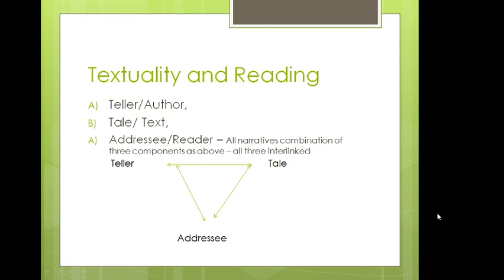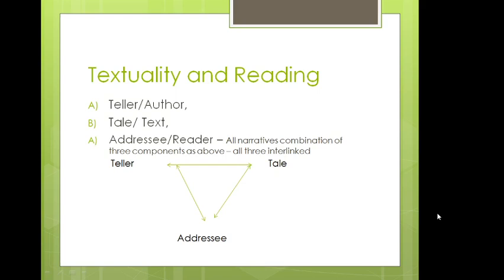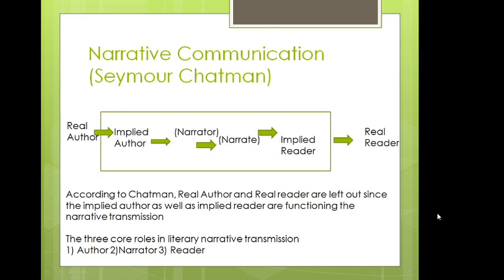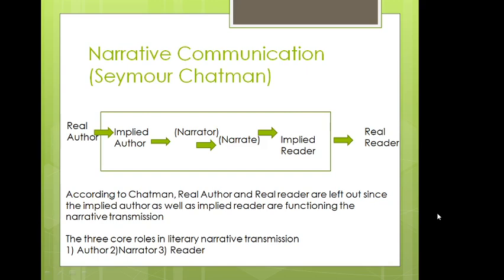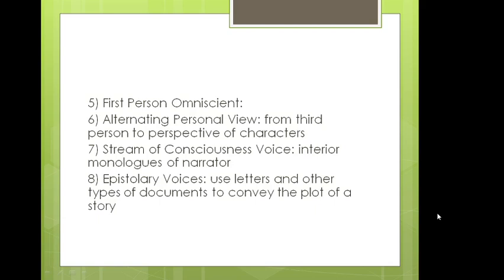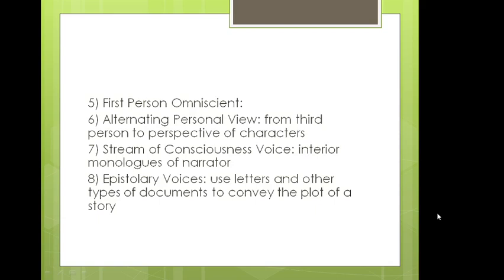Class 6: Textuality and Reading Part I -Semester 6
S6 BA English Language and Literature/BA Communicative English: Methodology & Perspectives of Humanities EN1642/CG1643
Textuality and Reading Part I